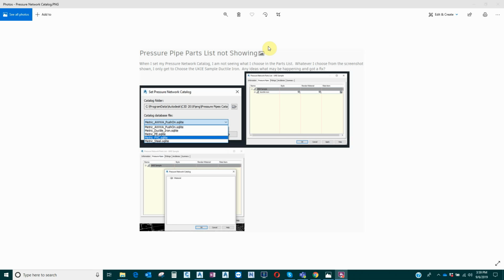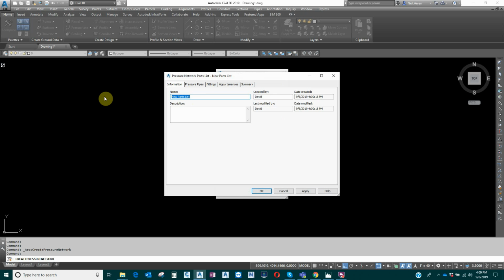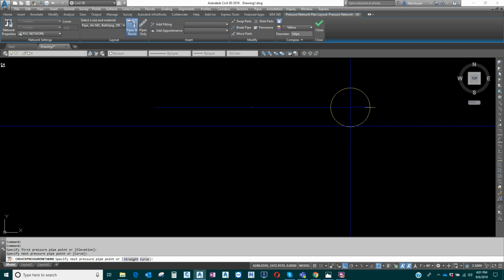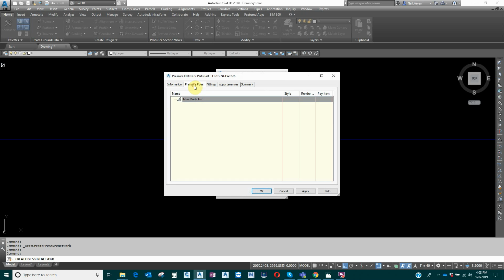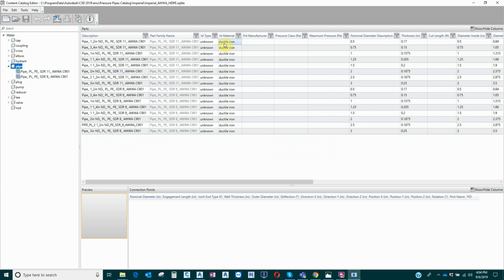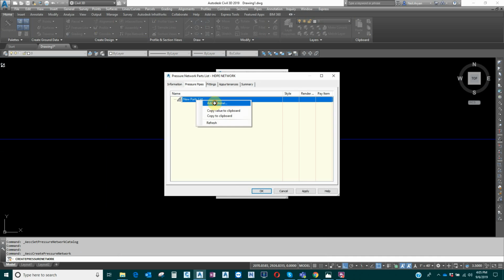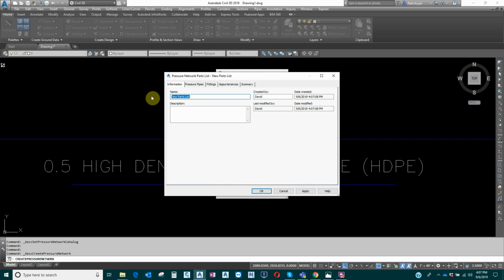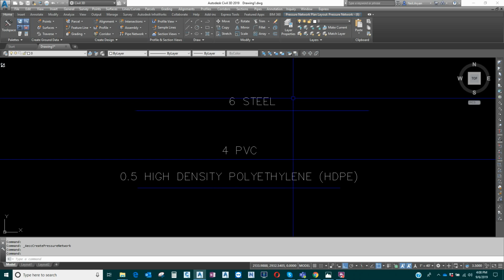Autocad Civil 3d Tips & Tricks: 2 Pressure Network Materials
This Tips & Tricks is about to understand the materiel change on pressure network part list in civil 3d.
This tricks works great in civil 3d 2015 to 2020 version.